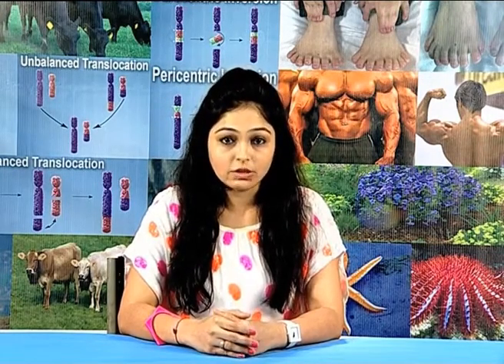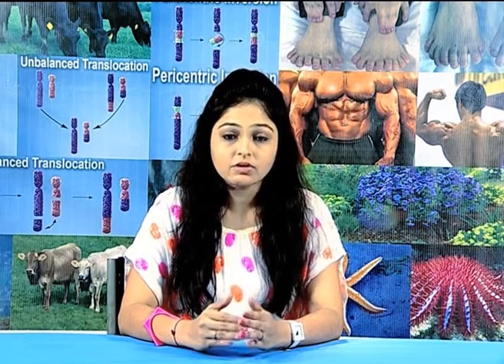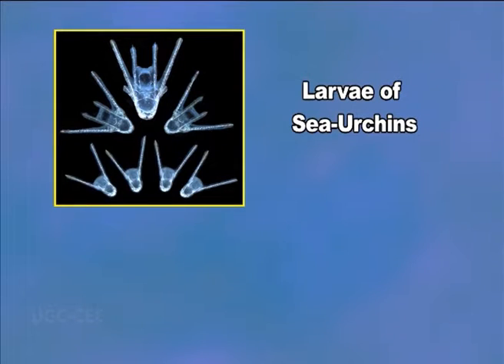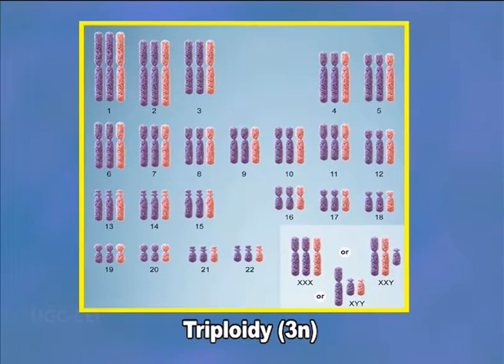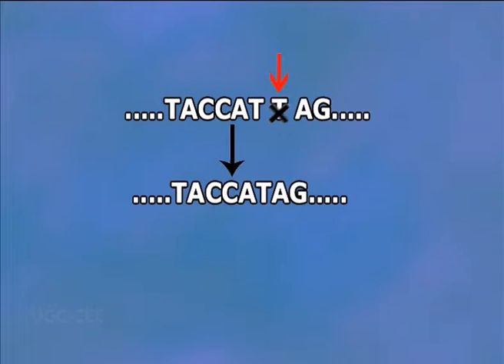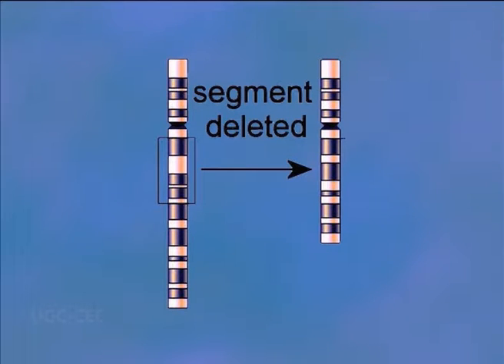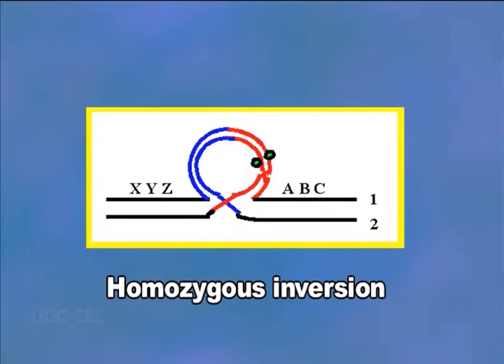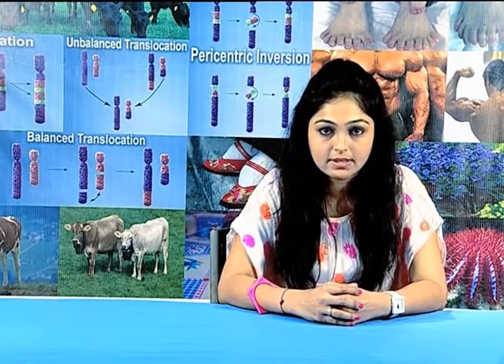Variations and Mutations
Subject :zoology
Course  :B.Sc. 2nd year